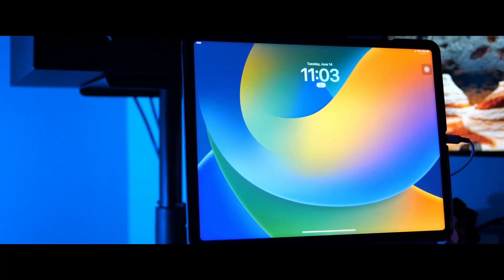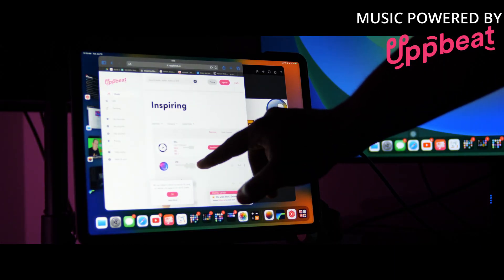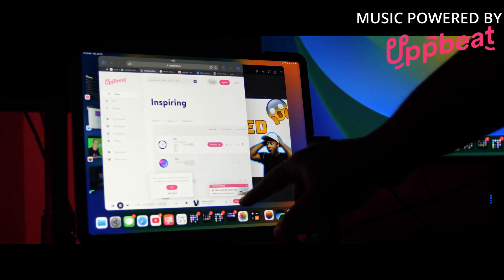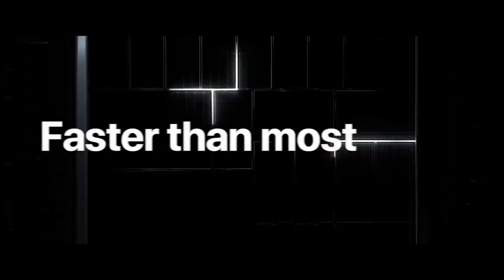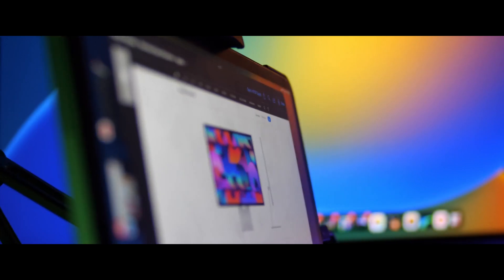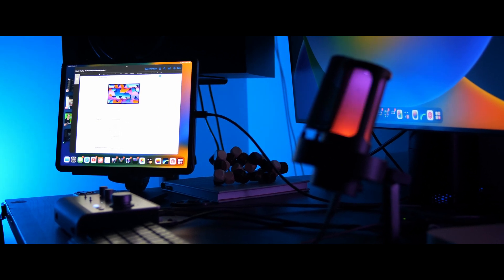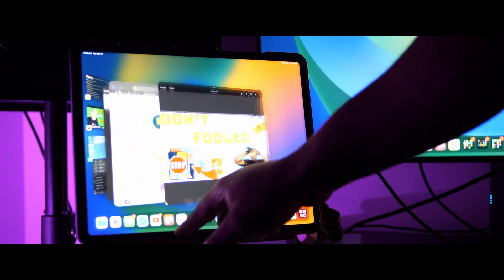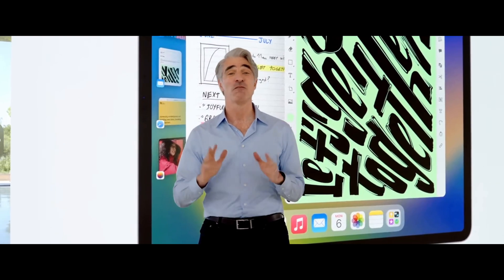This is Why Stage Manager is WAY Too Much for Old iPad Pro Models!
UPDATE VIDEO HERE: Stage Manager Supports Older iPad's Pros now!

This is Why OLD iPad Pro Models Don't Support Stage Manager or External Displays

 Follow on Twitter @Chrisgrantjr